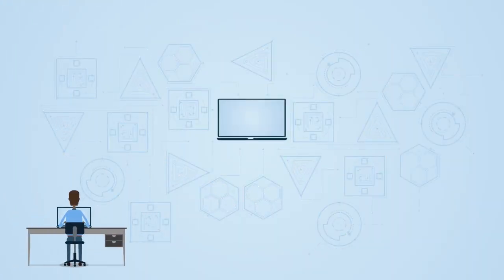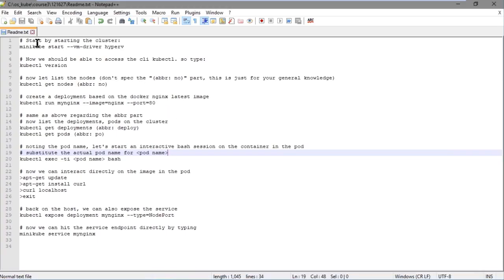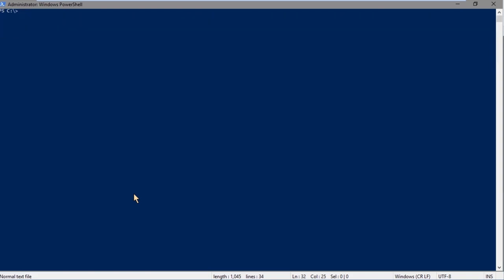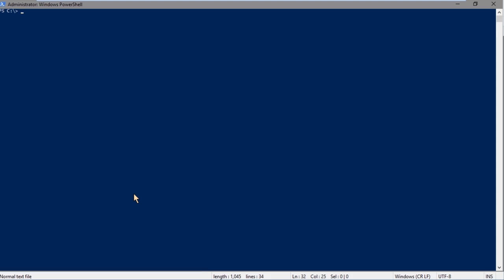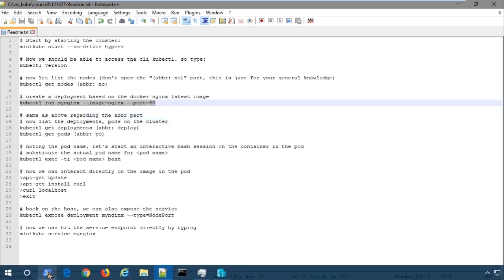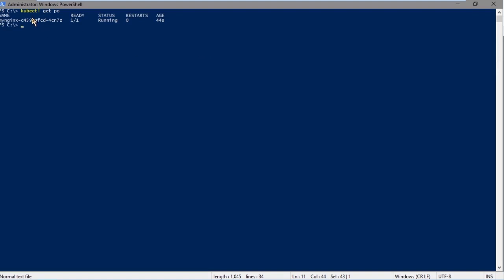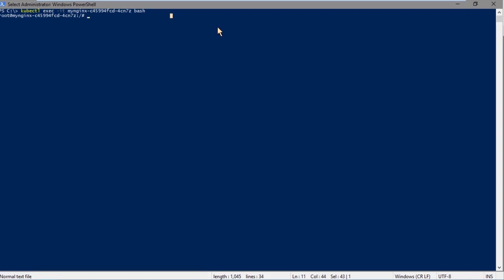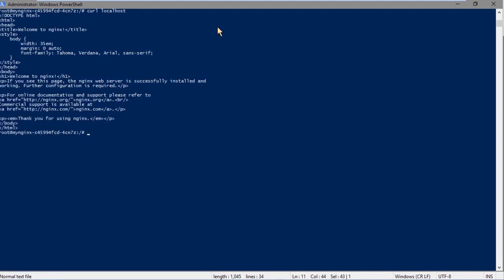Kubernetes and Application Containers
This video is a sample from Skillsoft's video course catalog. After watching this video, you will be able to work with containers in Kubernetes.